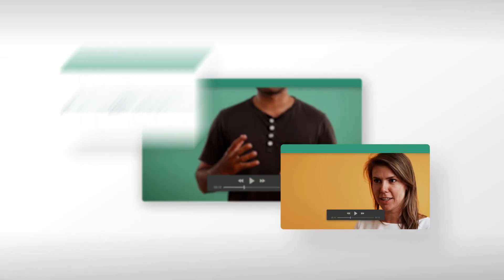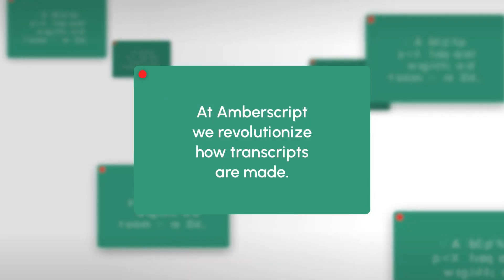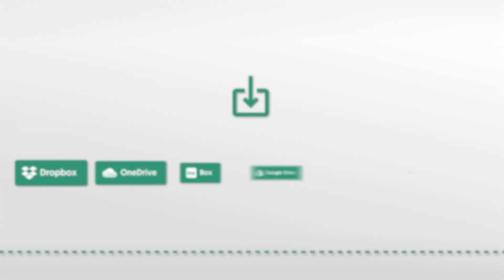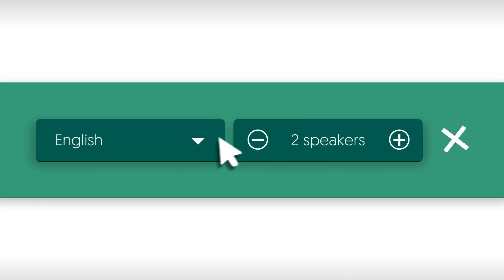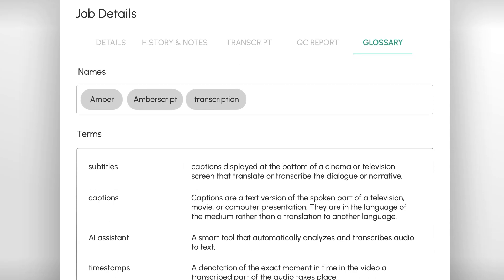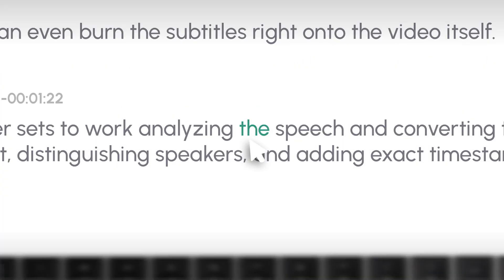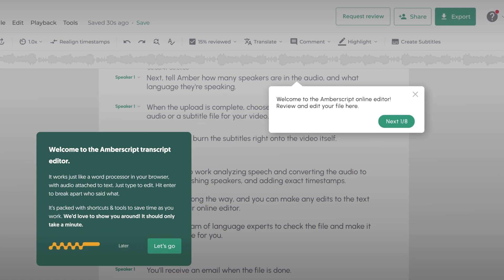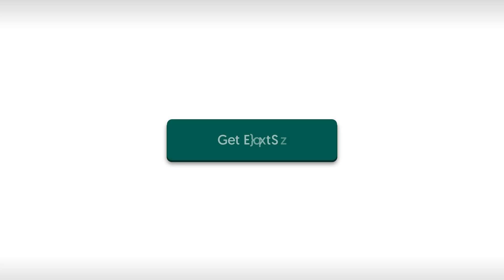Amberscript | Manual Transcription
In this video we explain how you can use Amberscript to create Manual Transcriptions